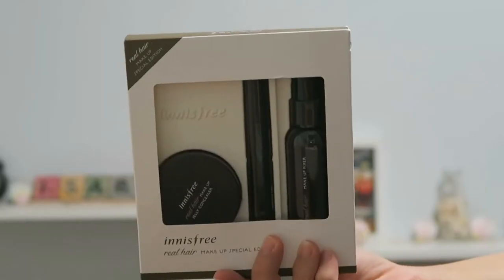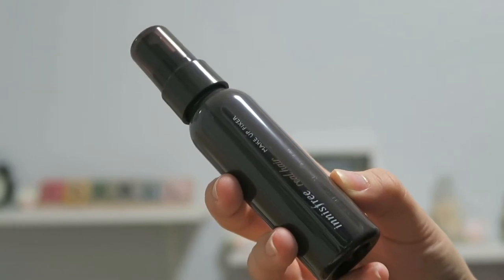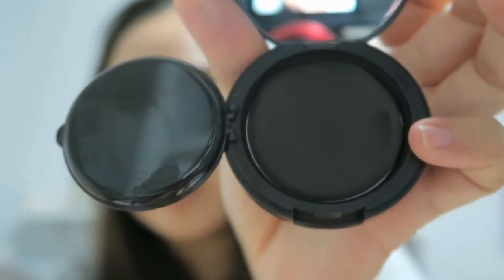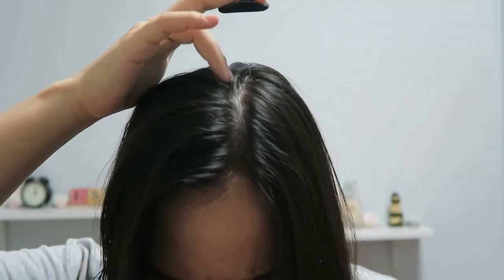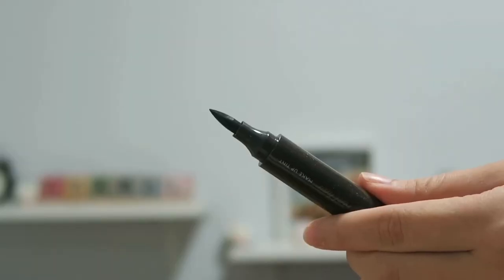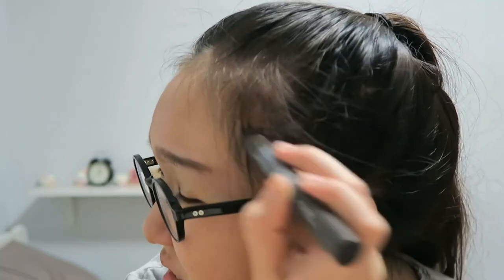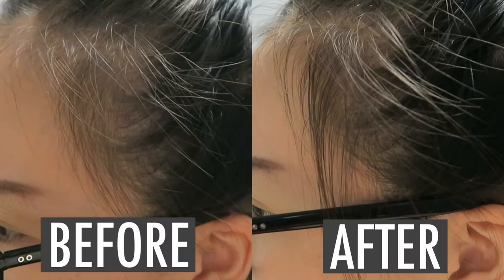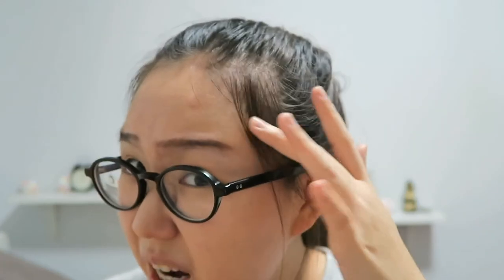Innisfree Real Hair Makeup | Covers Your Bald Spots & Hairline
MORE HAIR MAKEUP.

Product: Innisfree Real Hair Makeup

New videos coming your way every Wednesday & alternate Sundays!